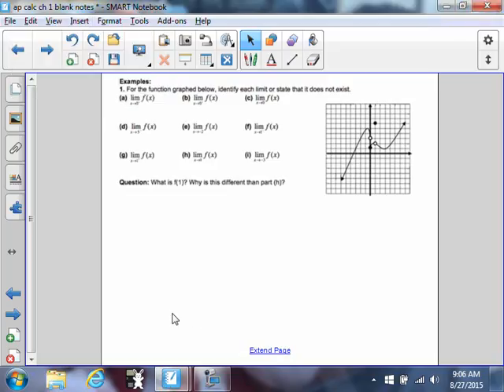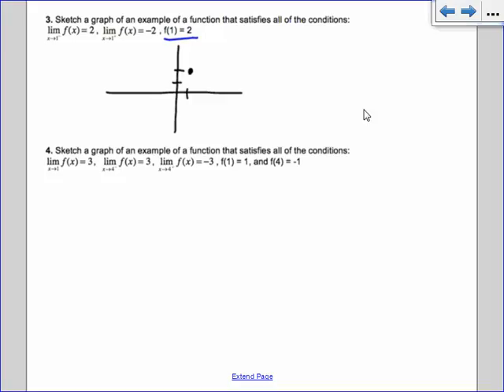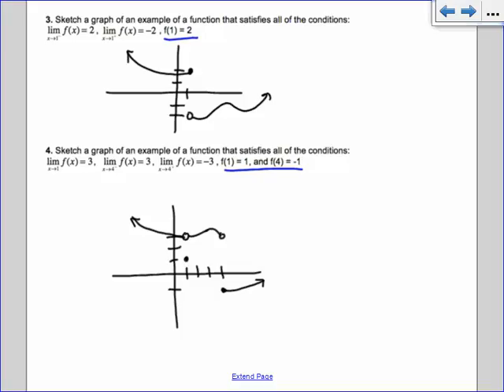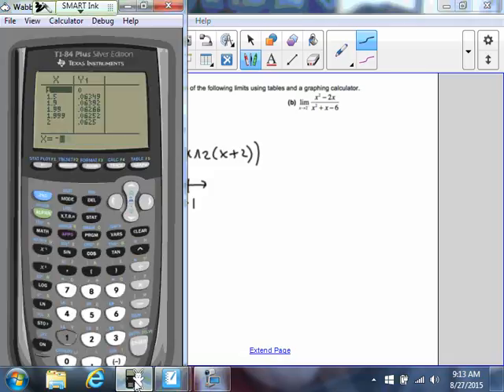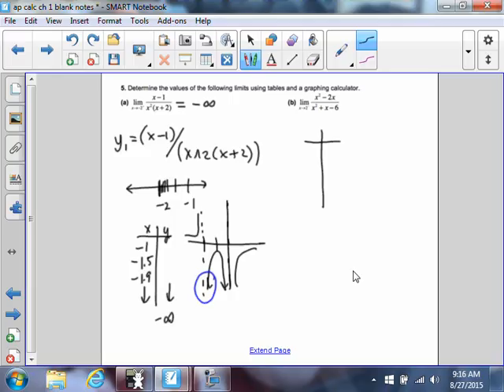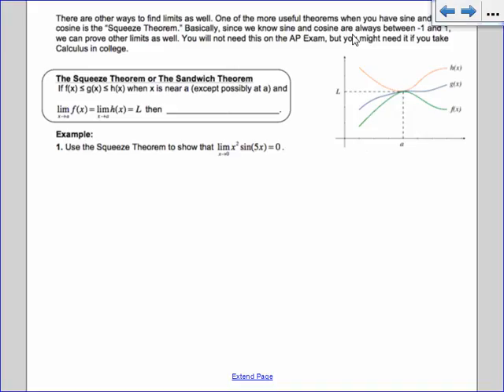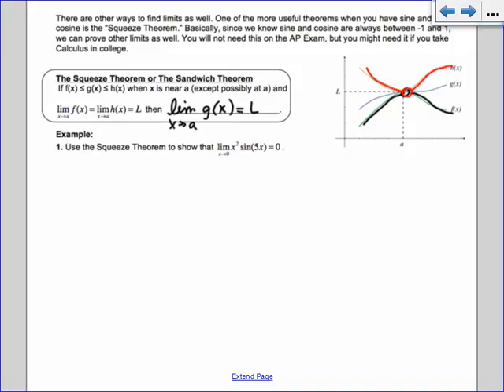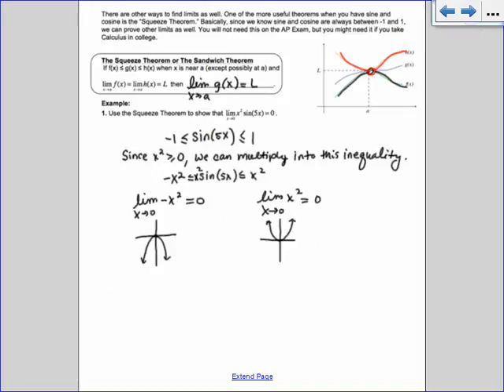Section 3 Part 2 AP Calculus - Finding Limits Using Graphs and Tables